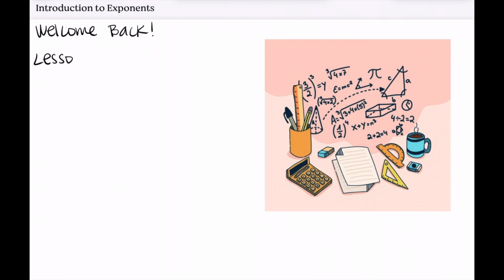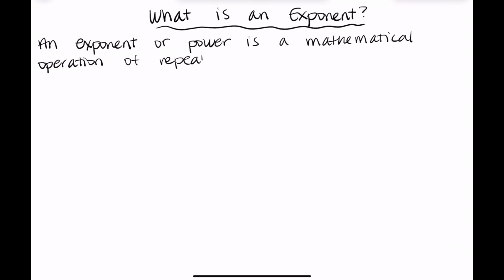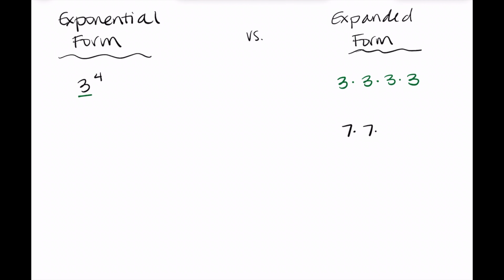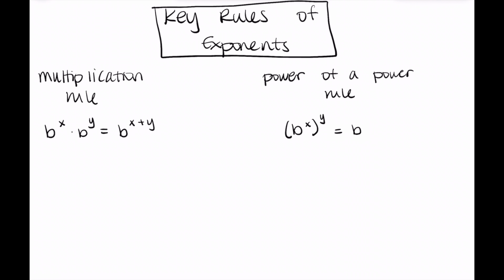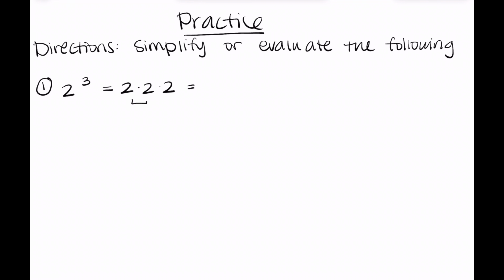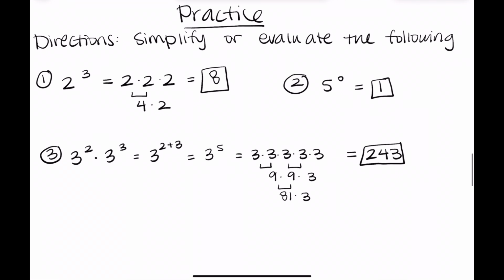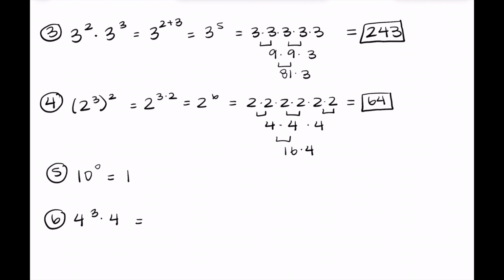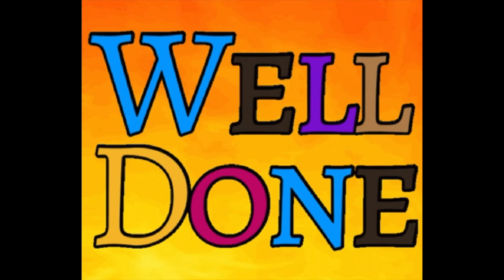Master Exponent Rules in Minutes: Multiplication Rule & Power-to-Power Rule Made Simple!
Struggling with exponent rules? This math lesson simplifies the Multiplication Rule and the Power to a Power Rule with step-by-step explanations and practice problems! 🧮 Whether you're learning these concepts for the first time or reviewing for a test, this video will help you master exponent expressions in no time.

👉 What You’ll Learn:

Multiplication Rule: How to combine exponents with the same base
Power to a Power Rule: Simplifying expressions with two powers
Why These Rules Work: The logic behind the rules, with clear examples.
Practice Problems: Solve real examples to solidify your understanding!

This video is ideal for middle and high school students, homeschoolers, or anyone looking to brush up on exponent rules. 🔔